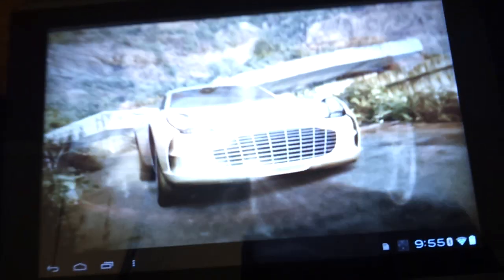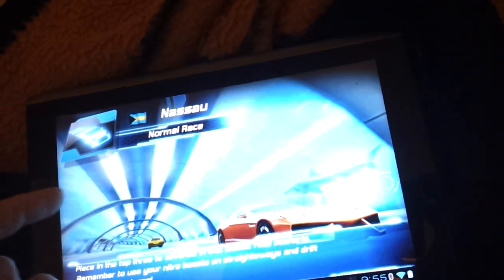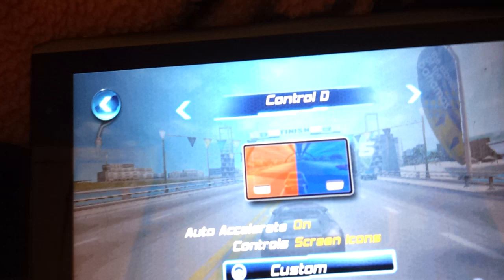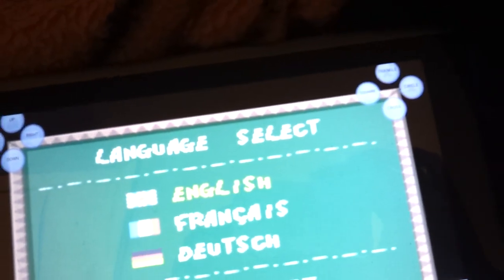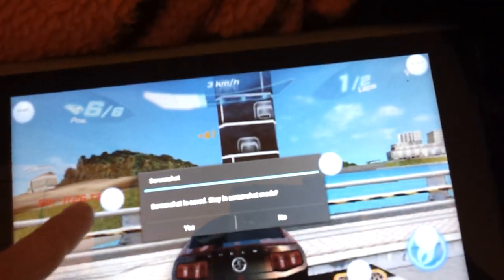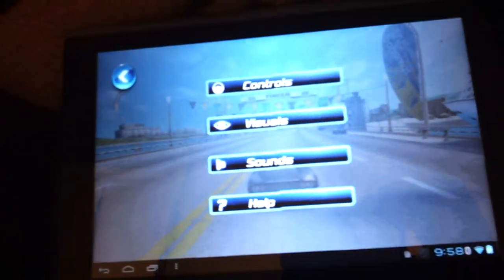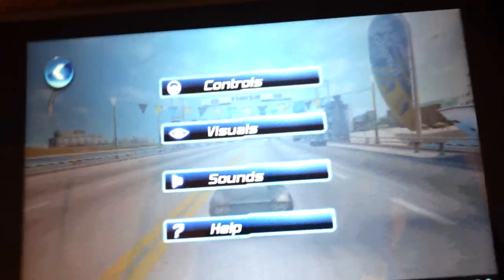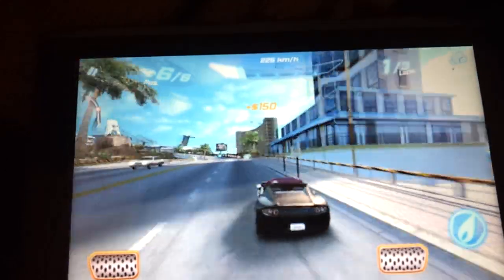Asphalt 6 sixaxis tutorial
How to map out a touch profile on sixaxis controller for asphalt 6 on Android.